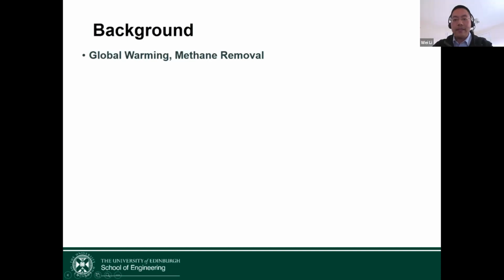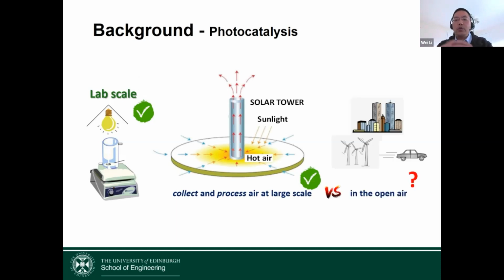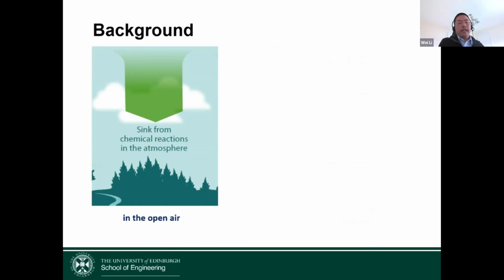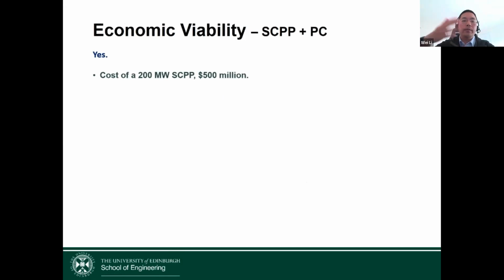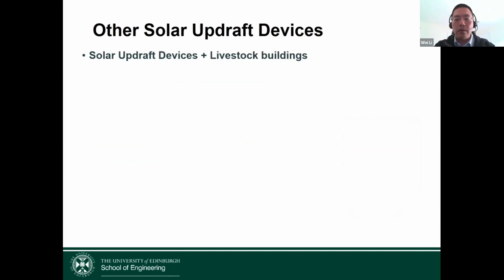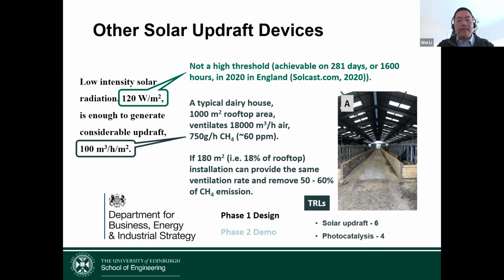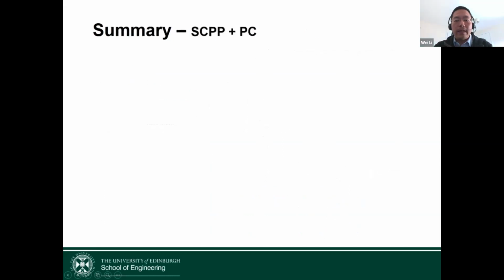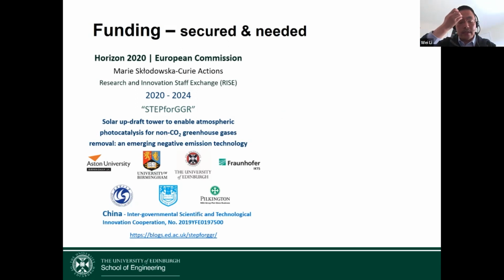A Solar Energy Solution for Methane Removal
Dr Wei Li, Senior Lecturer in Chemical Engineering, University of Edinburgh presents potential and feasibility of using solar chimney power plants in the removal of atmospheric methane.